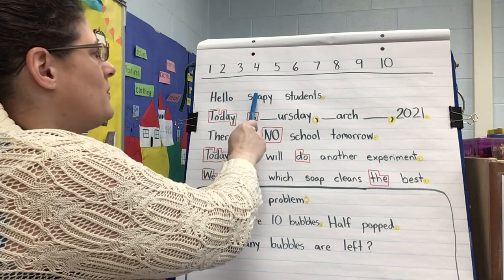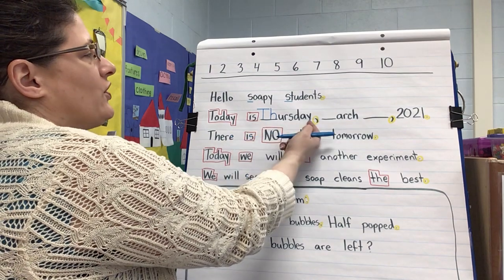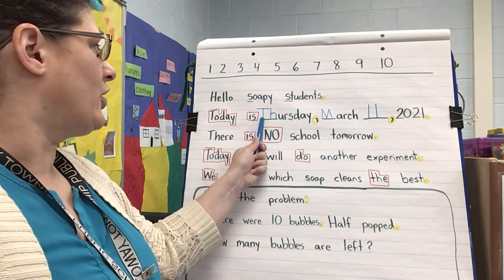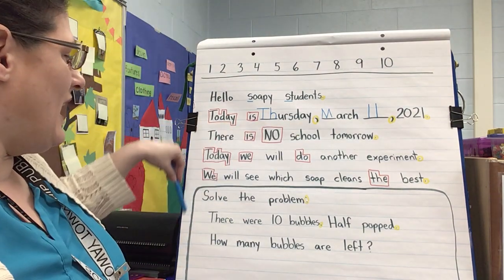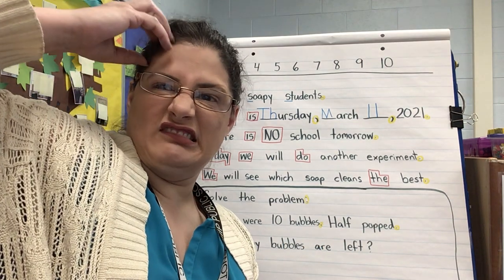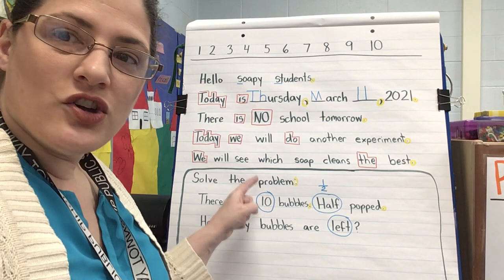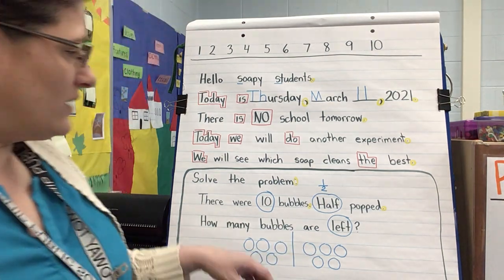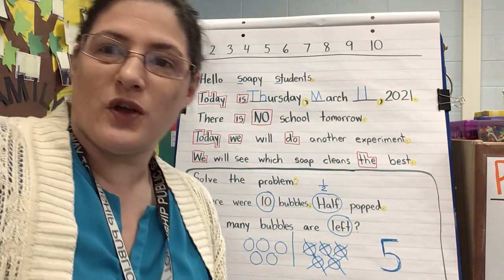Morning Morning 3/11/21